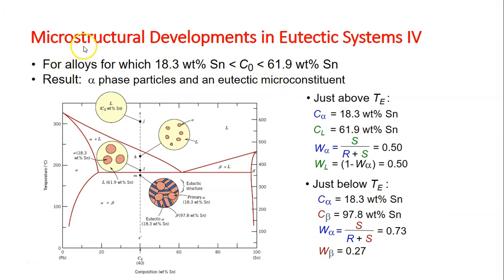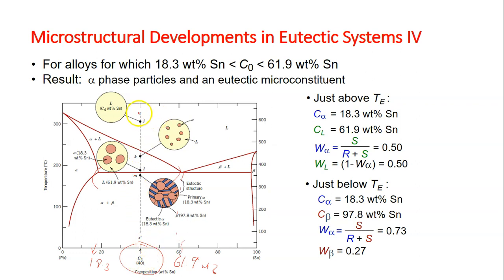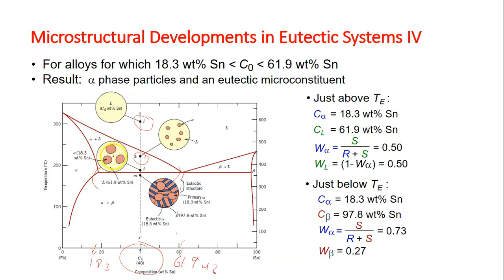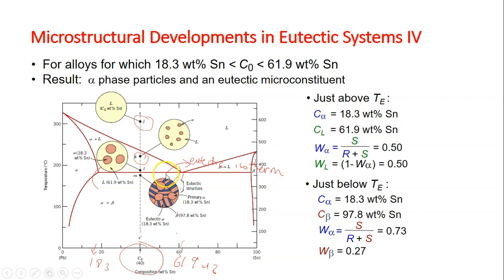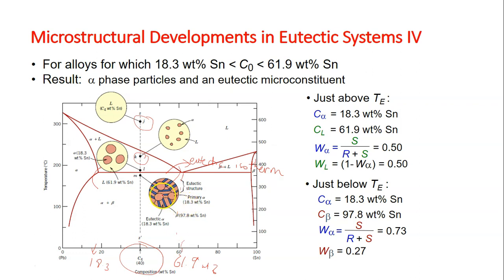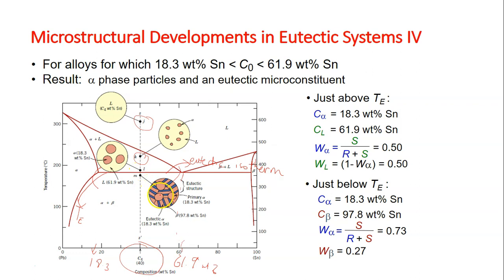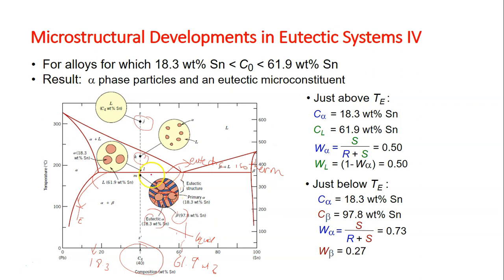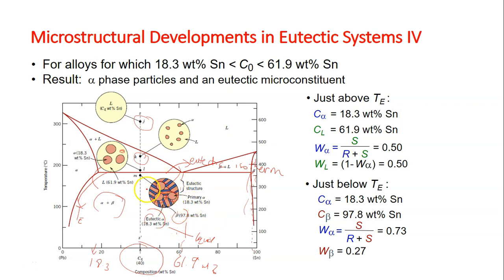Phase diagram (Materials Science) - part 11